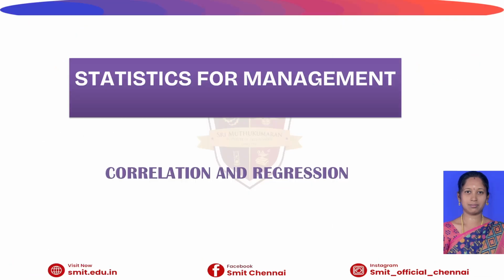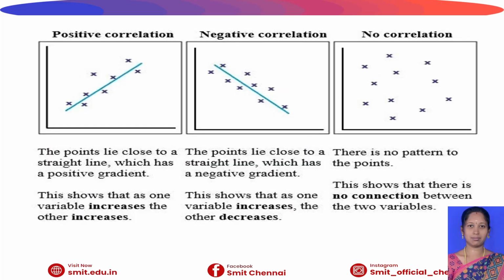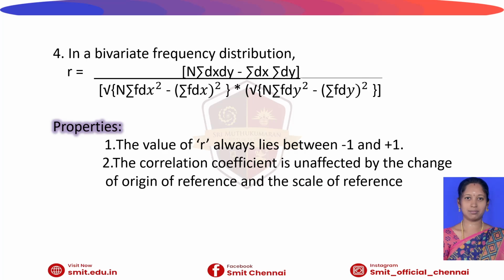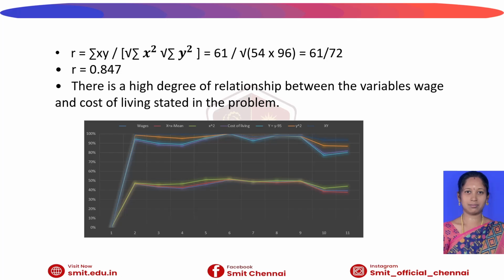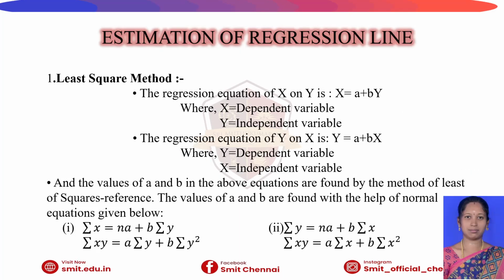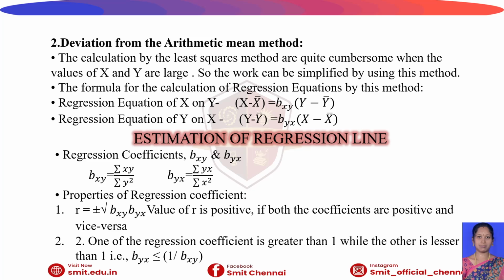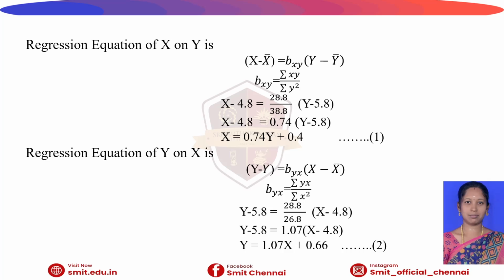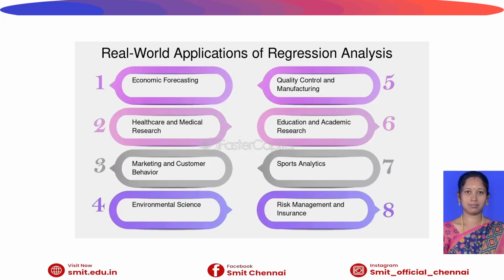MB25C01_Statics & Management